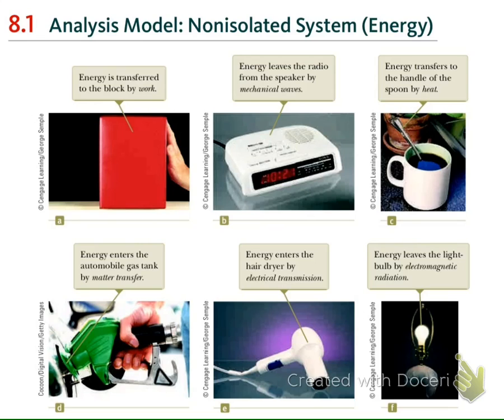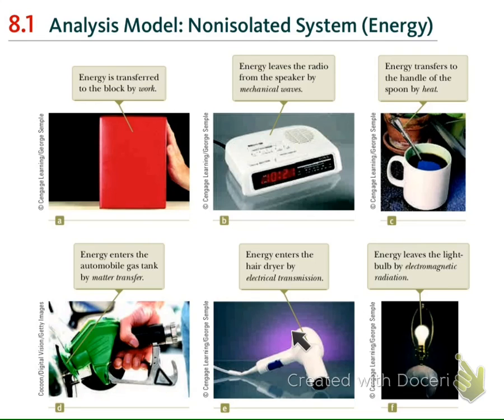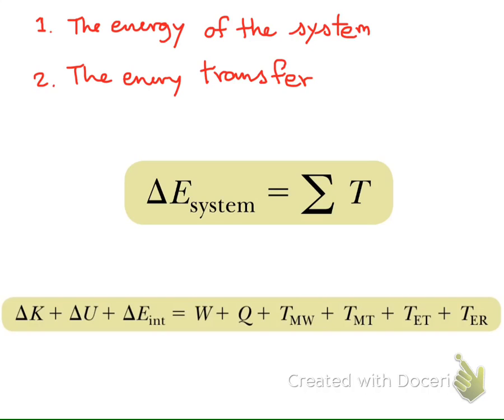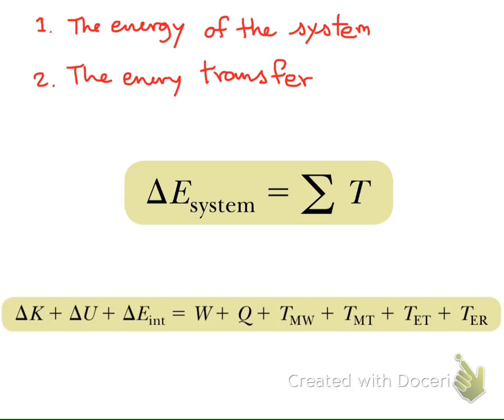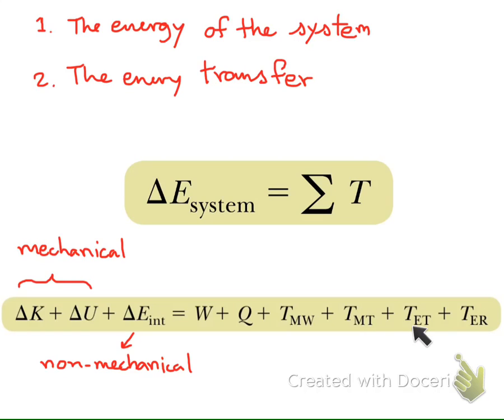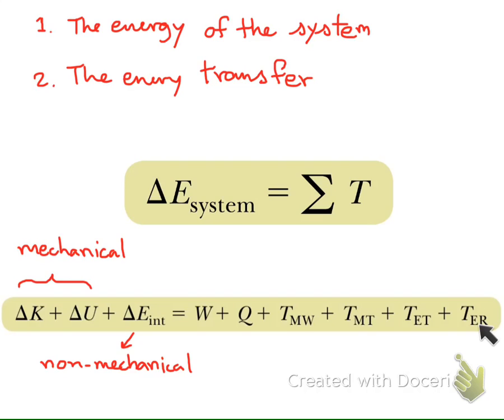CH8-2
CH8 Serway